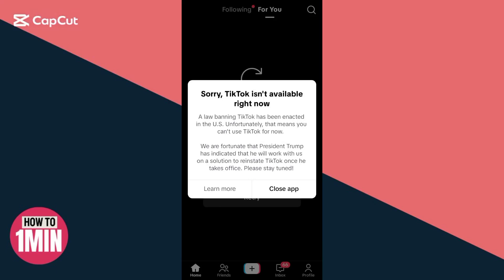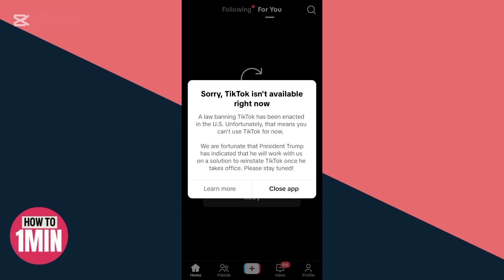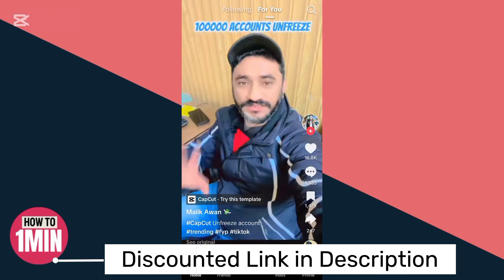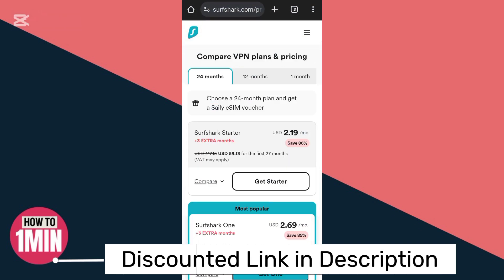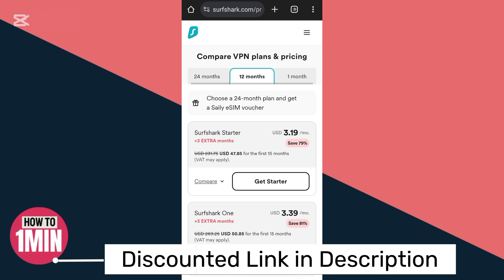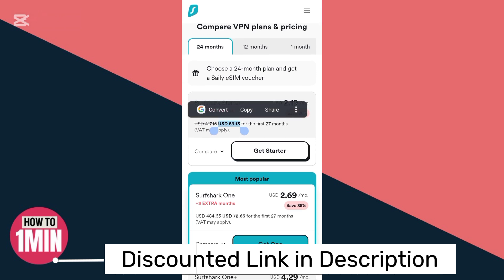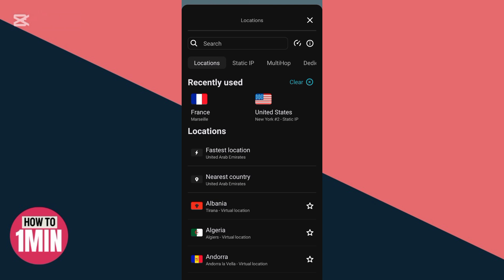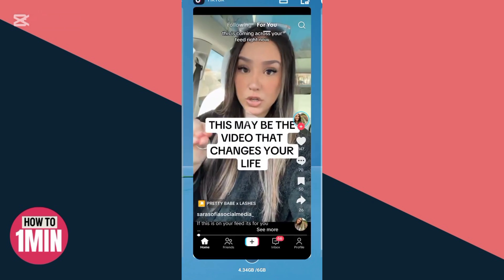FIXED! "Tiktok is Temporarily unavailable" - USE TIKTOK IN USA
FIXED! "SORRY TIKTOK ISN'T AVAILABLE RIGHT NOW" - USE TIKTOK IN USA

Facing the "Sorry, TikTok isn't available right now" error? Follow this quick tutorial to fix the issue and use TikTok in the USA effortlessly.

Timestamps:
00:00 Introduction
00:15 Why this error occurs
00:50 Steps to resolve the error